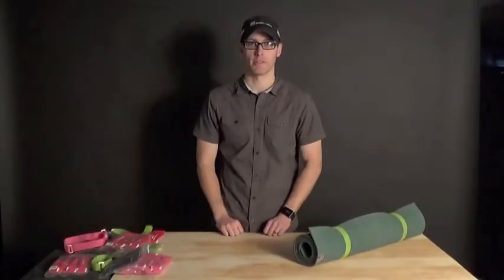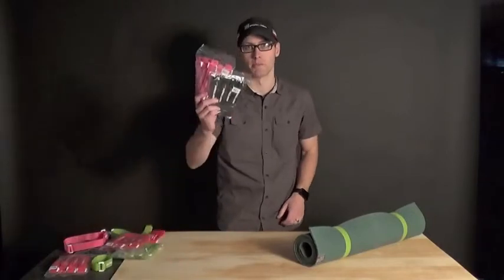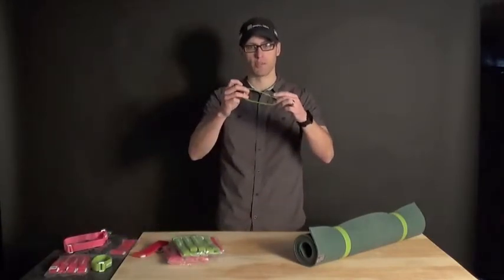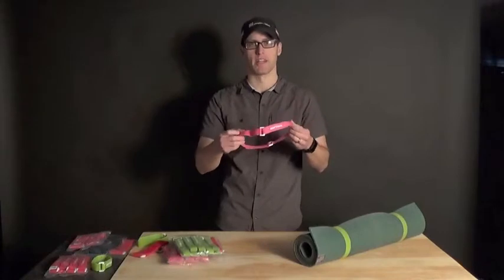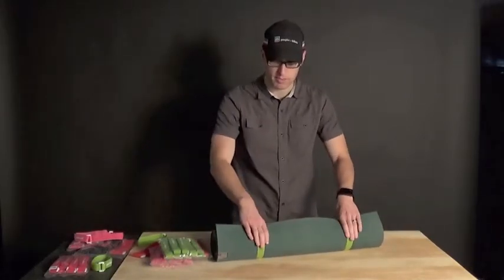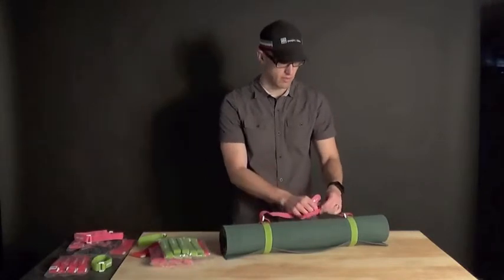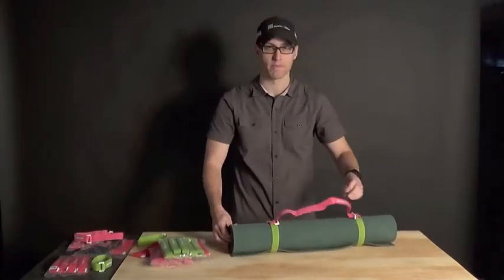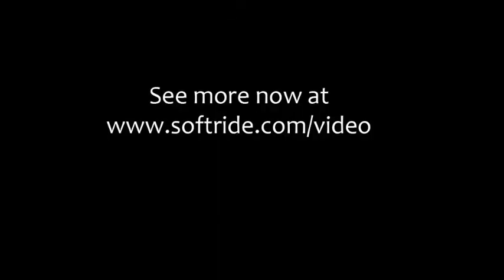Yoga Mat Trick with SoftWraps (hook and loop straps) - Softride Bike Racks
Make your own carrying strap for your yoga mat or pilates mat with the hook and loop straps shown here. Watch this video about the various colors, widths, and lengths available in the SoftWrap hook and loop strap product line. This provides an easy DIY method to carry your yoga mat on your shoulder or attached to your backpack.